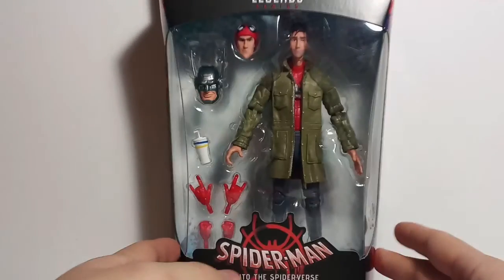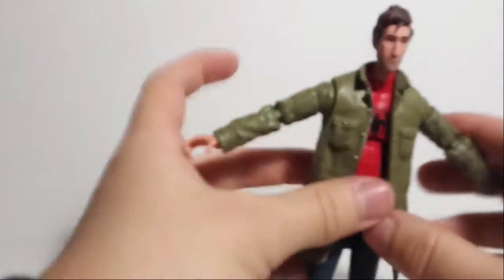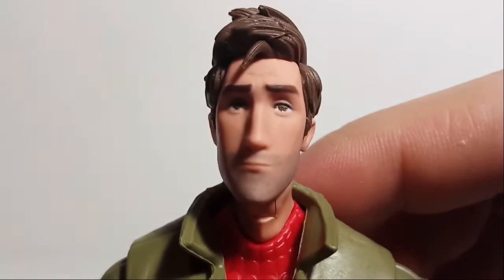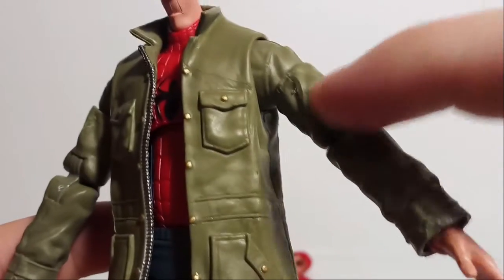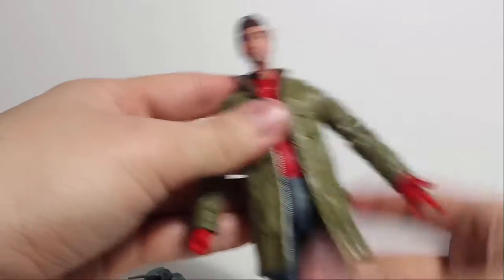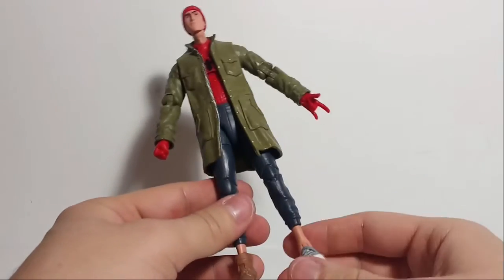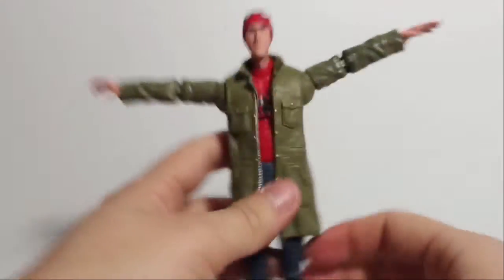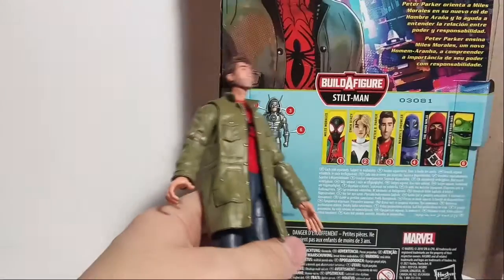Marvel Legends: Into the Spider-Verse Peter B. Parker - A Chewy Mew Review!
Watch me complain for 20 minutes!